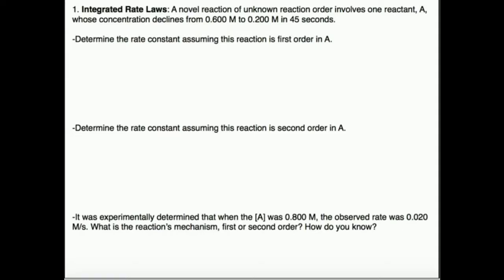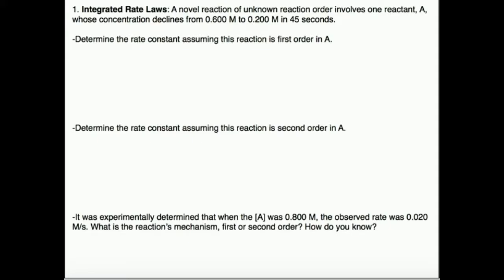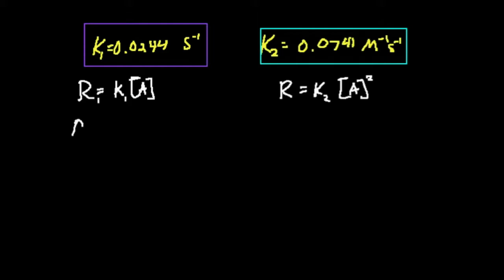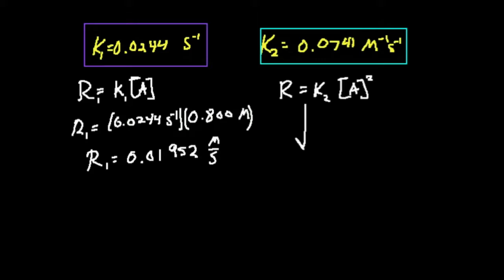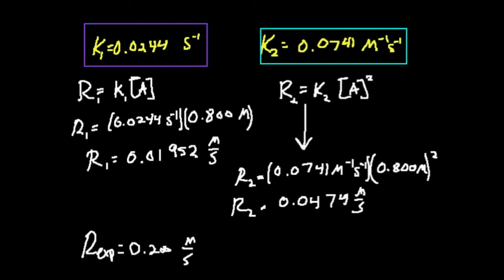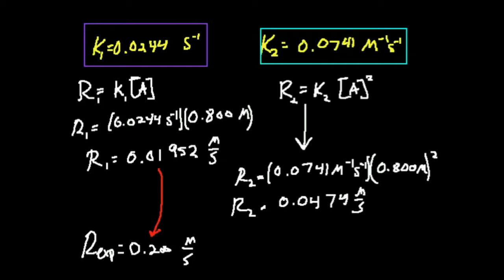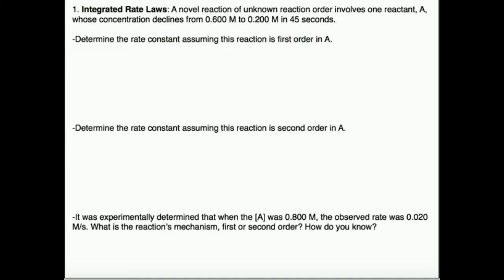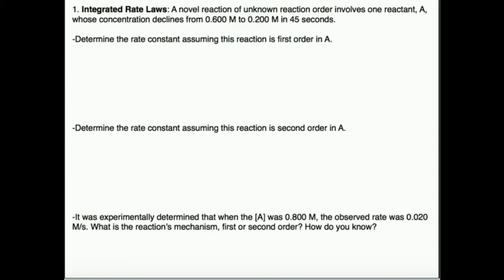Integrated Rate Laws (3/3): Predicting the Mechanism From Data